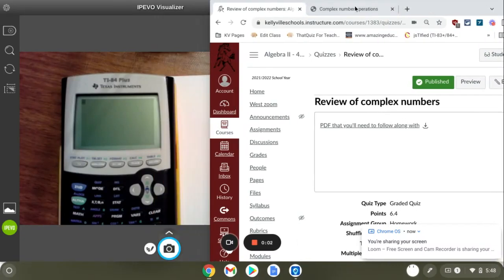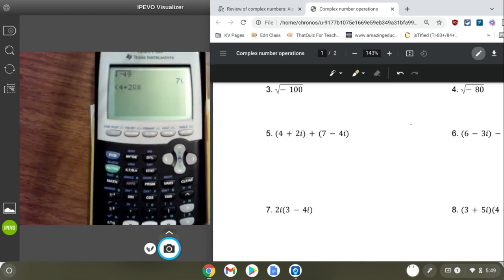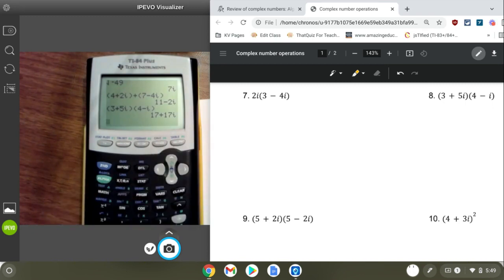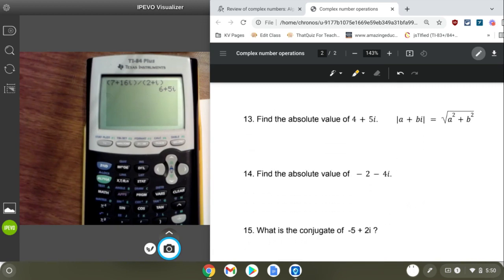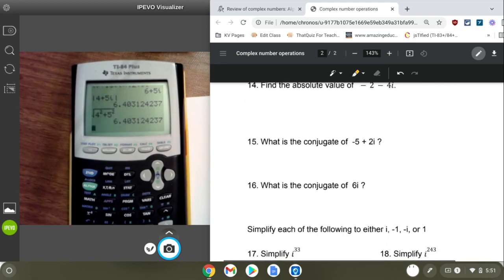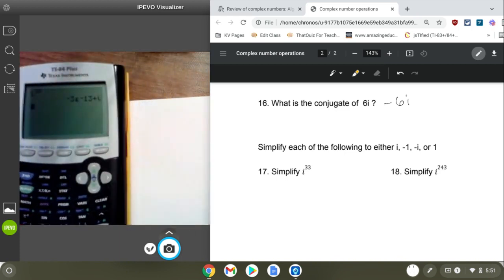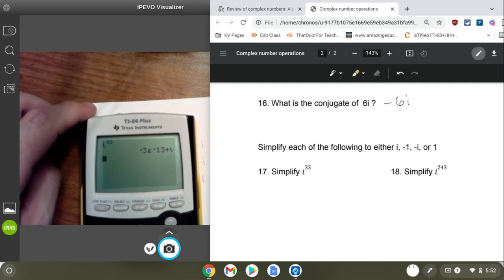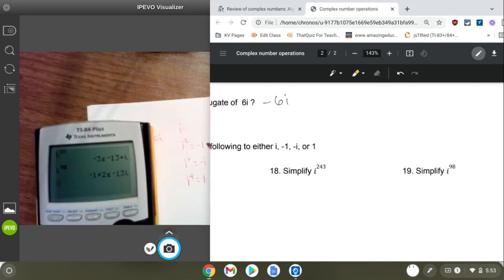Review of complex numbers